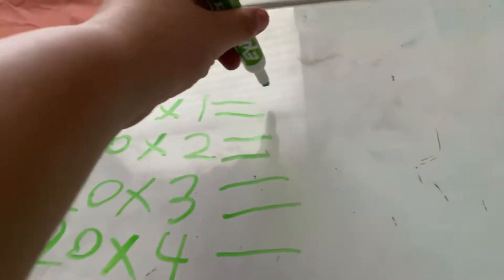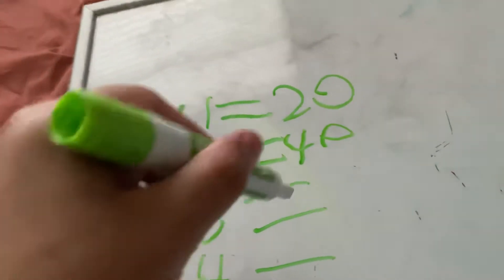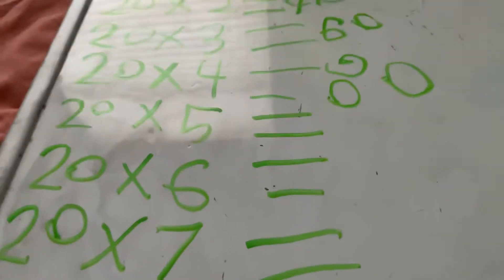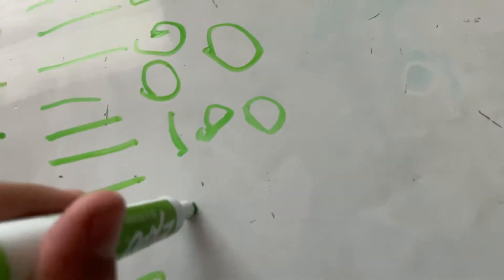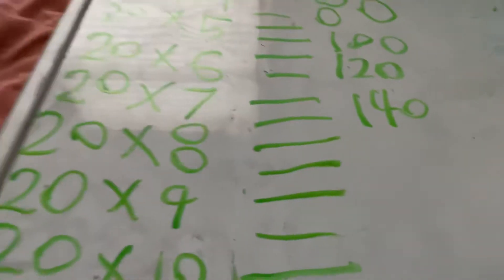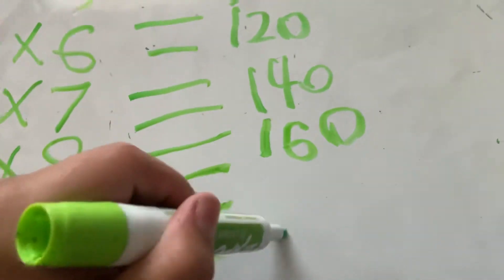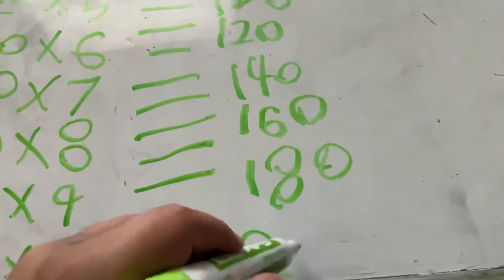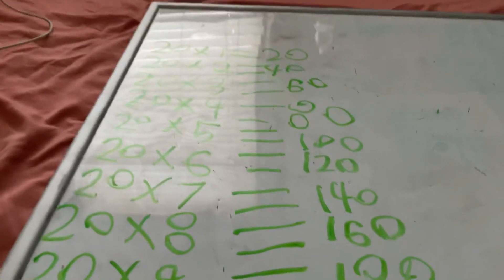Table of 20 Multiplication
Skip Counting by 20 It’s easy we skip count by 20 and it’s easy for everyone in this world￼